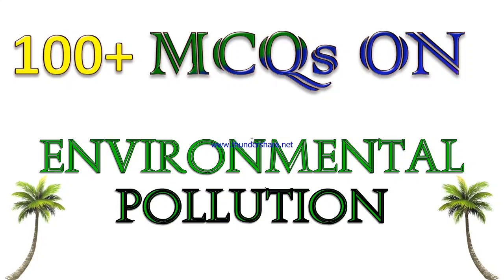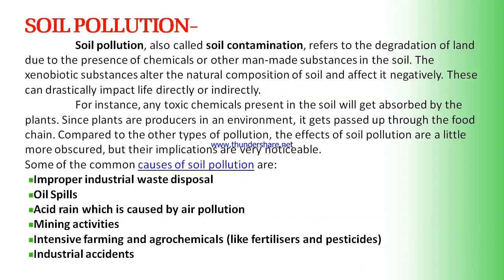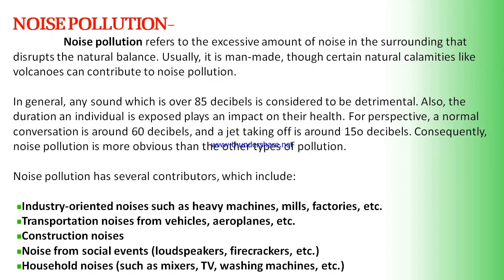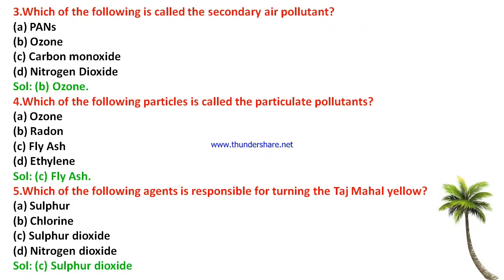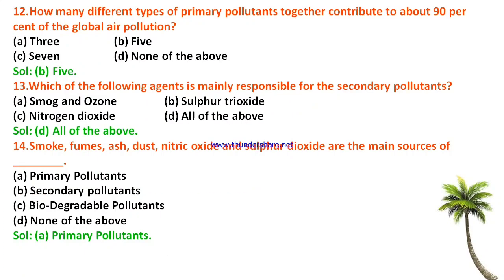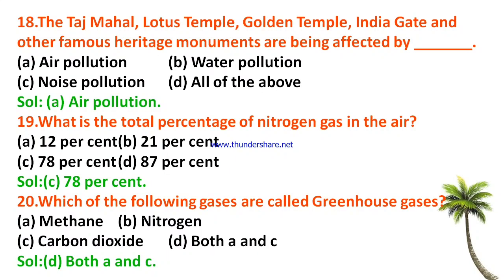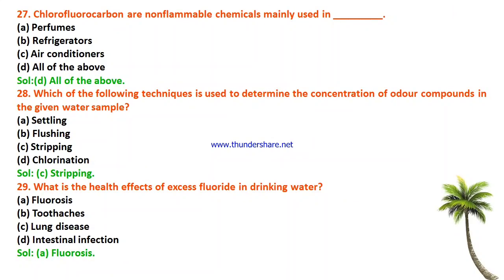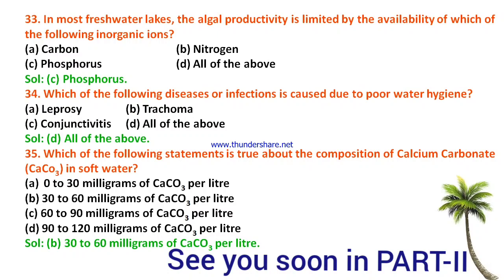ENVIRONMENTAL POLLUTION for BSc semester, PG entrances, SSB🤟❤️📚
hello guys ...the most important MCQs on ENVIRONMENTAL POLLUTION is here...do practice and yes this is Part-1 for part 2  do one like the vdo, subscribe the channel and press the bell icon🔔